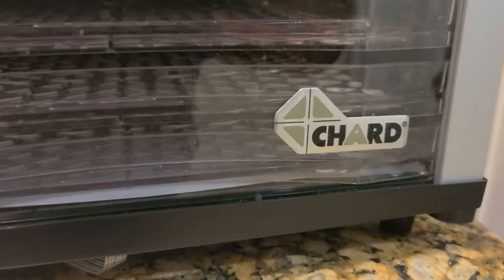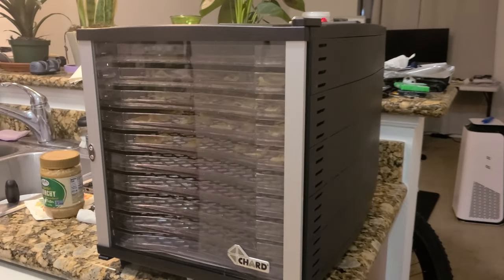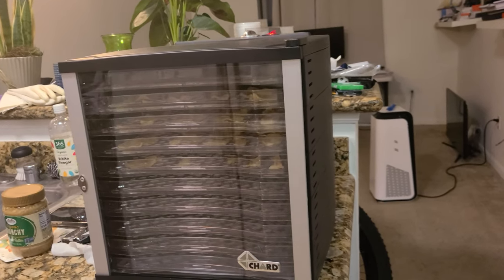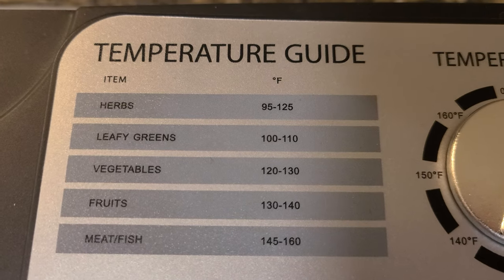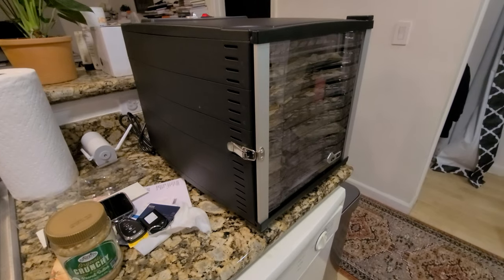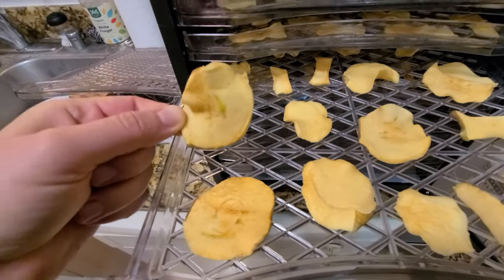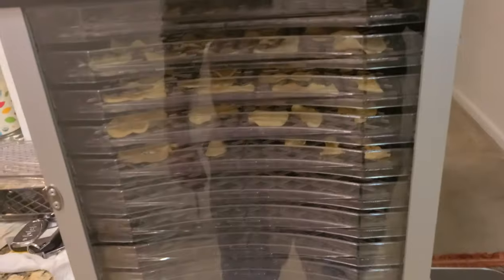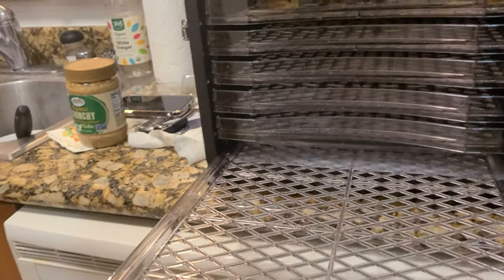Chard Dehydrator Review- Fruits, Spices, and Meat Jerky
Link to Product